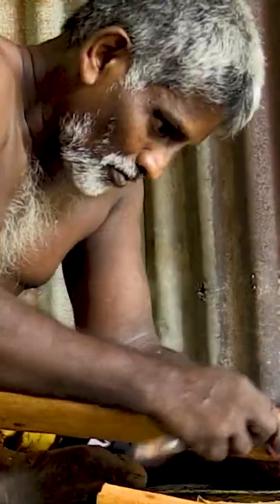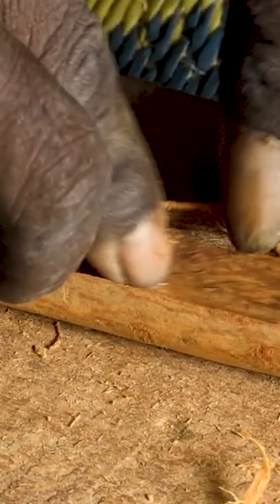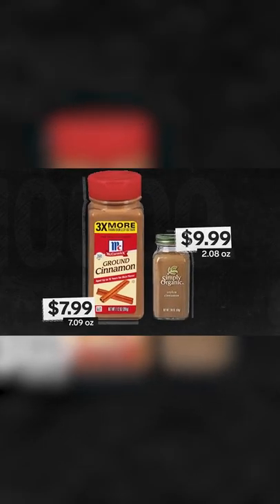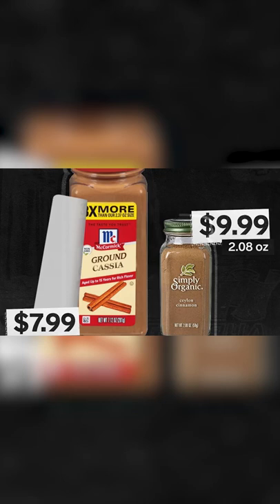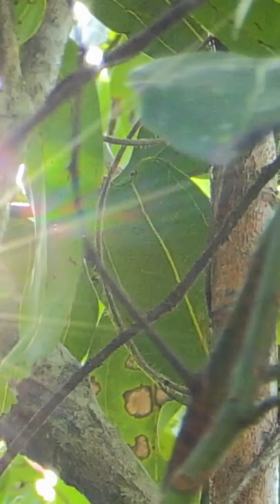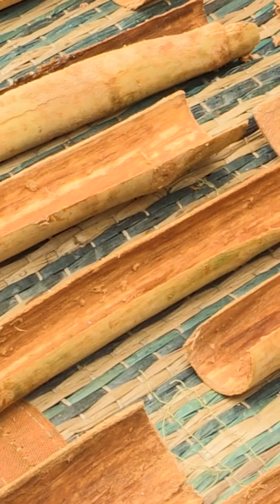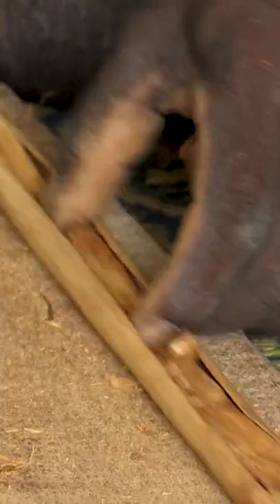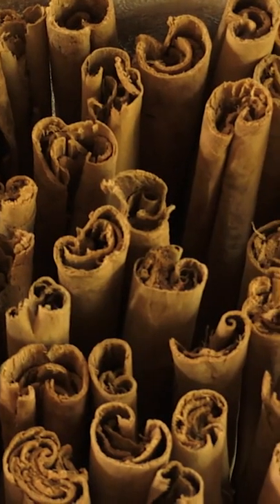This rare and expensive cinnamon spice is one mimicked across the world.